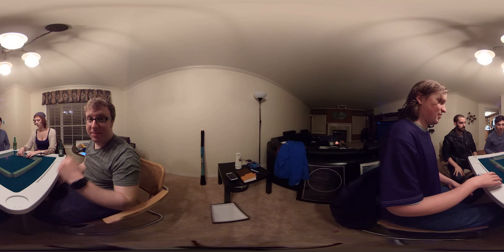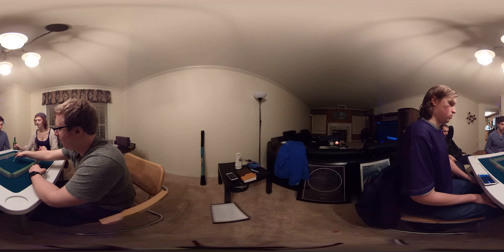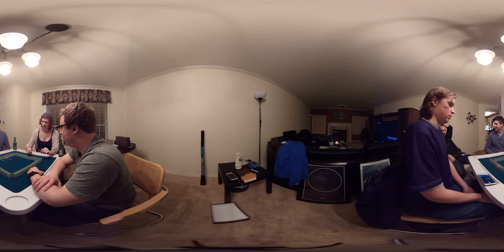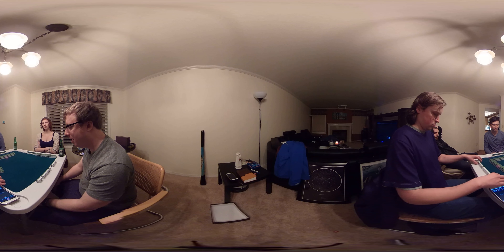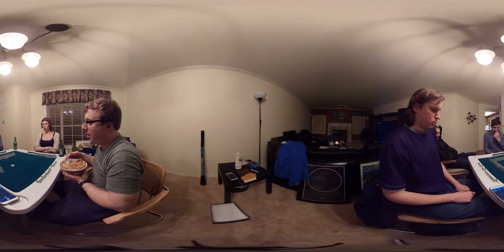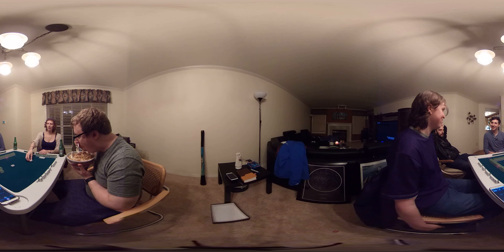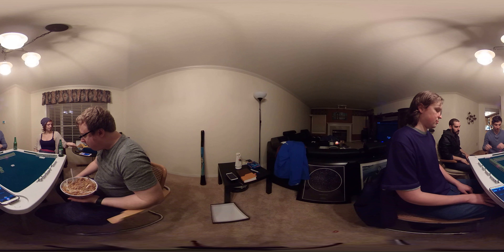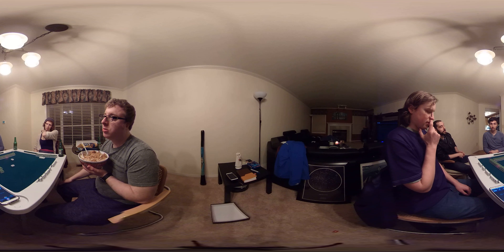360 Degree Mahjong night video 1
Just us learning Mahjong for fun!